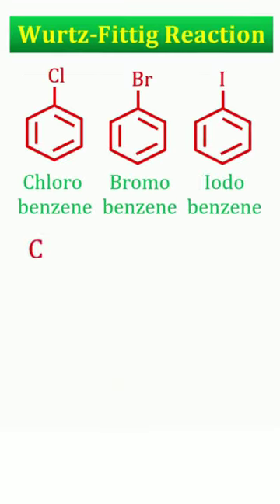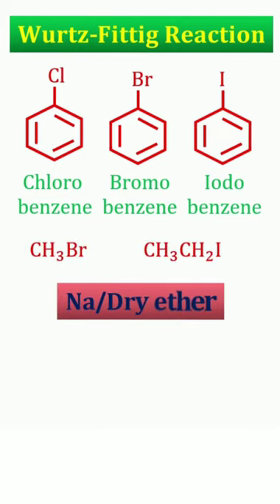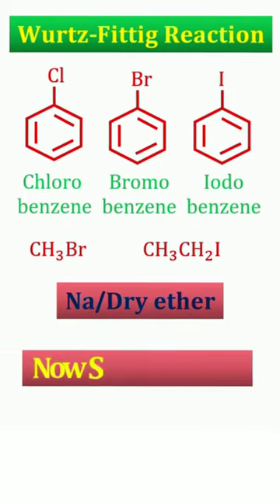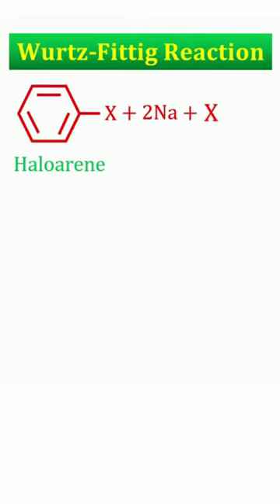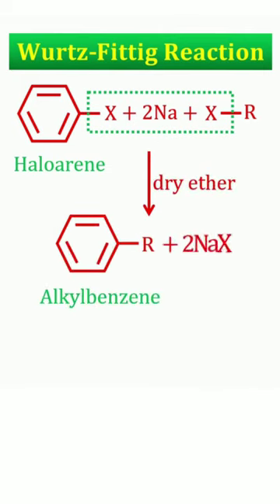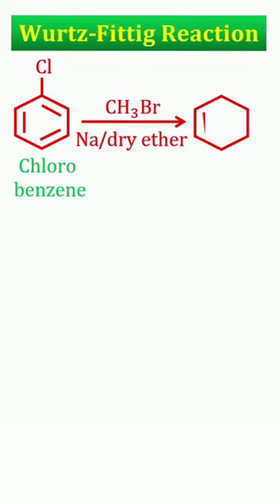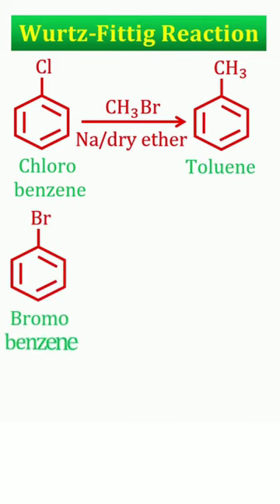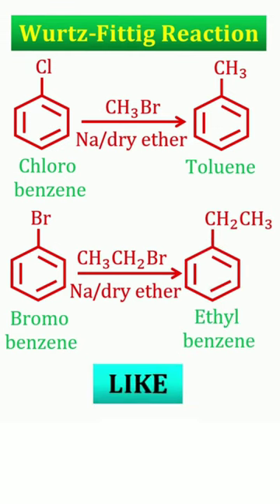Wurtz Fittig reaction 🤔🤔 Haloalkanes and Haloarenes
In this video have, Wurtz-Fittig reaction of Haloalkanes & haloarenes. Synthesis of alkylbenzene. Name reaction in organic chemistry. Preparation of toluene
Organic chemistry

Video Title: Wurtz I Wurtz-Fittig I Fiitig reaction I Reaction mechanism